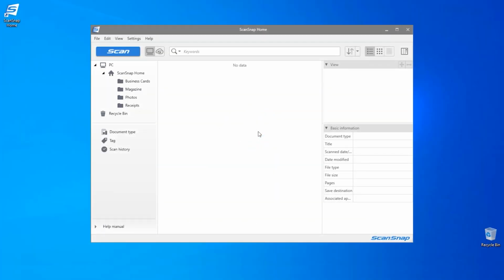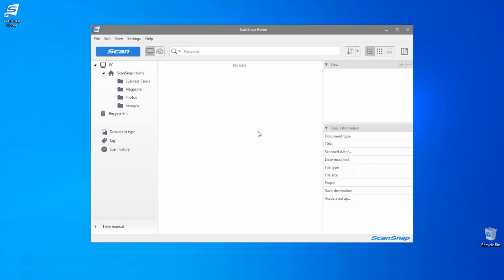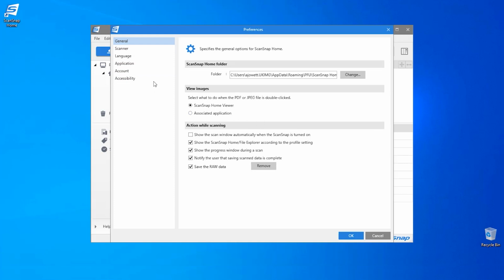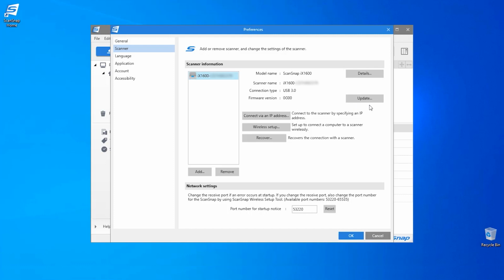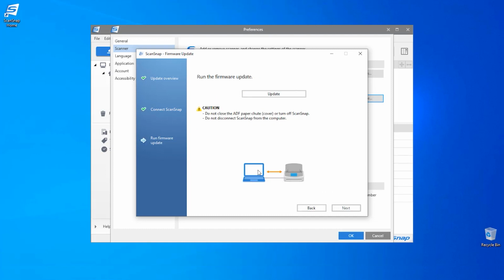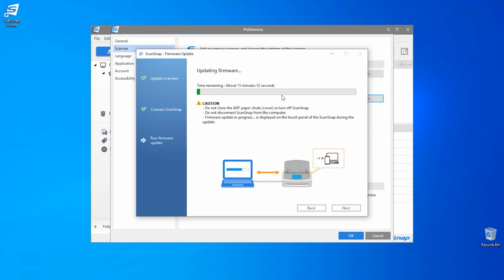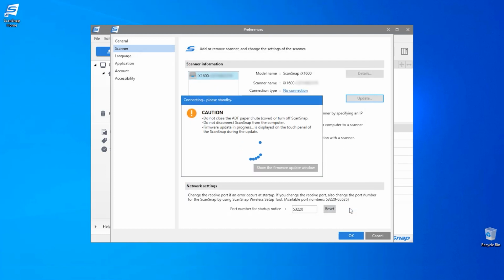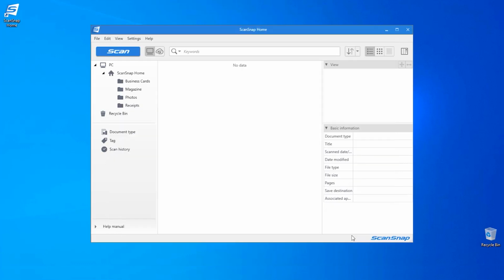How to update the firmware of my scanner on ScanSnap Home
In this video, we're going to show you how to update the firmware of your ScanSnap. When we release a new feature, it may be necessary to update either ScanSnap Home or the firmware on your scanner. Today I'm going to be updating the firmware of my device, which is an iX1600.

From now until 30th September 2023, when you buy any new ScanSnap scanner from our range, we're offering a free* Extended 3 Year Warranty.
Simply claim your free 3 Year Warranty within 30 days of purchase (see our Terms & Conditions for details).